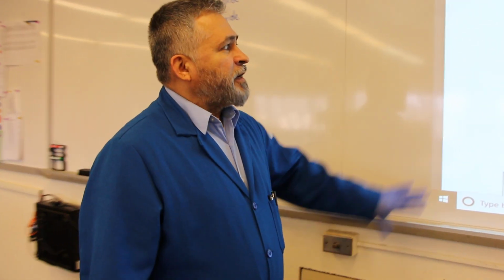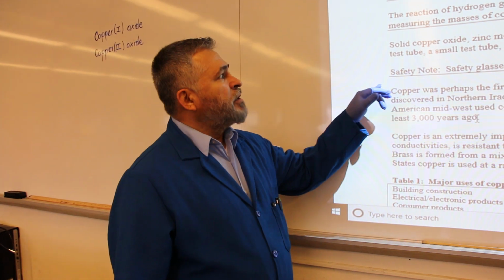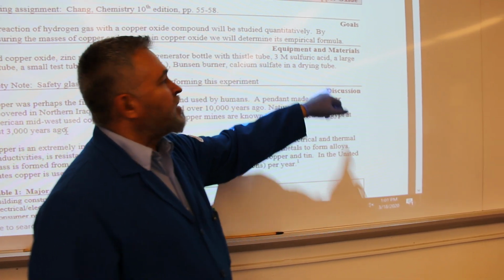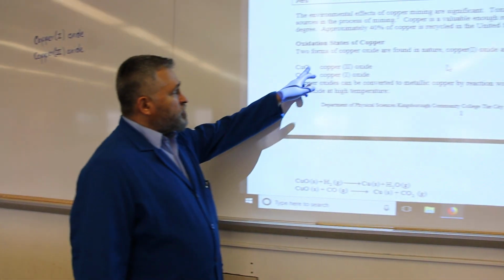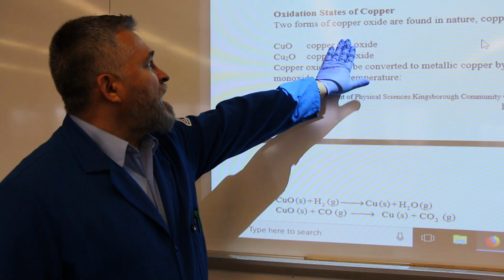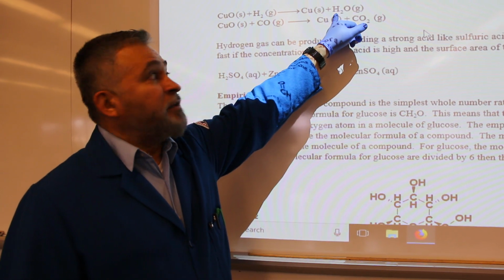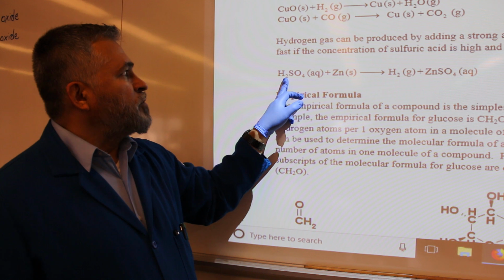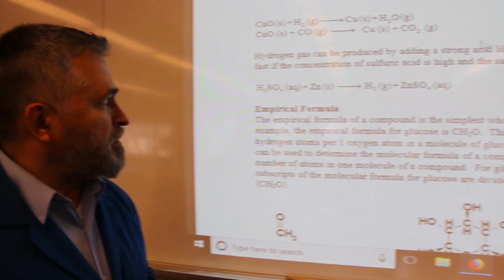Experiment: The Empirical Formula of a Copper Oxide. Part 1/8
The reaction of hydrogen gas with a copper oxide compound will be studied quantitatively.  By measuring the masses of copper and oxygen in copper oxide we will determine its empirical formula.